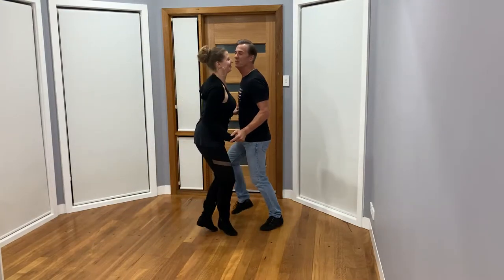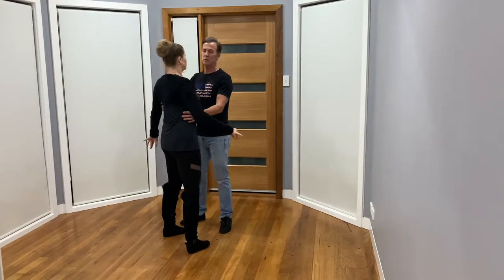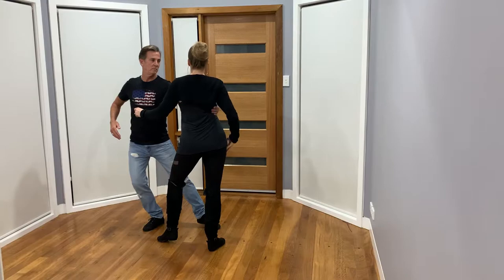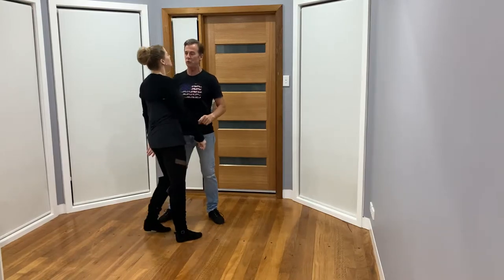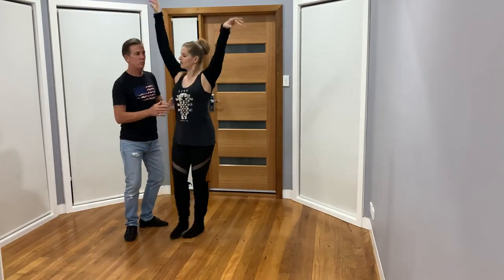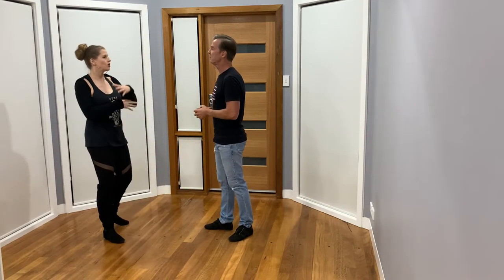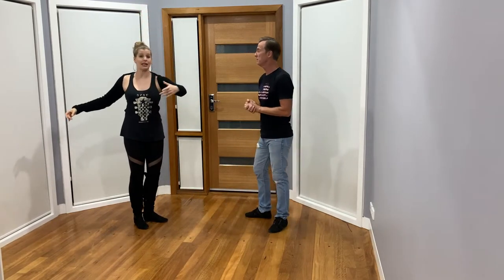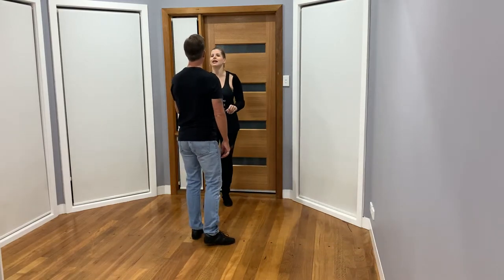West Coast Swing Slot change to inside rolls